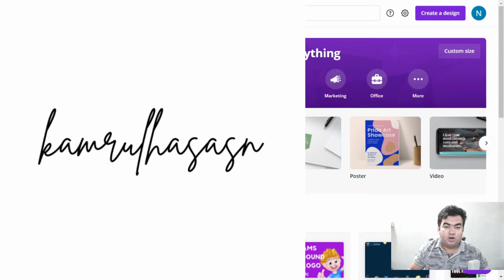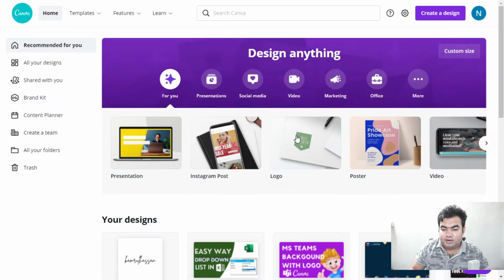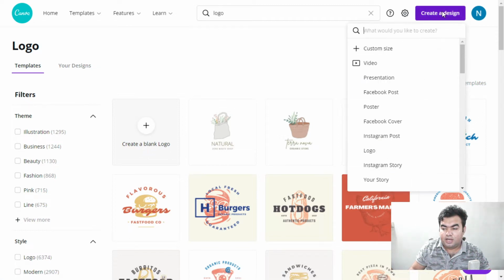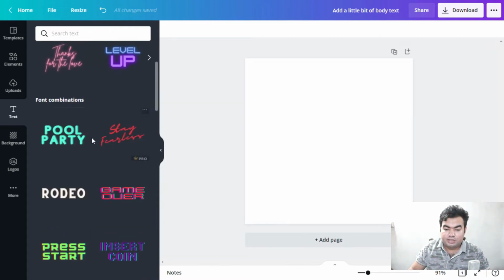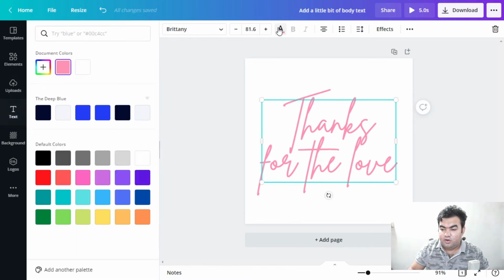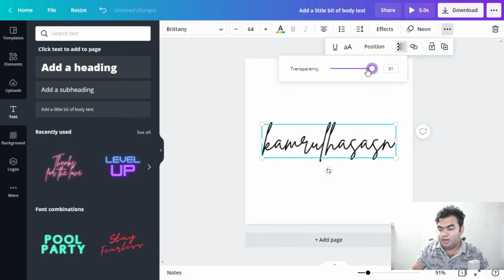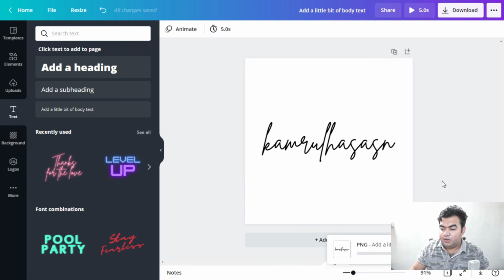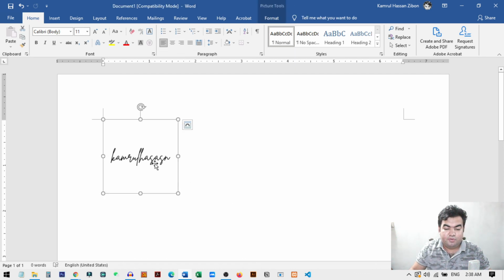How to make a signature in Canva | Name Signature | Signature Logo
In this video I am showing how to make a signature or signature type logo in Canva. By this you can make a signature of your name. You can download the signature transparent and download it . You can also use it anywhere you want.

Signature logo is also possible to make with this . This video help how to make a signature type logo.